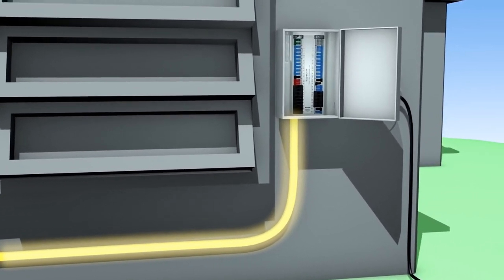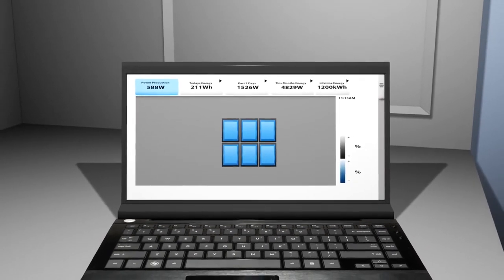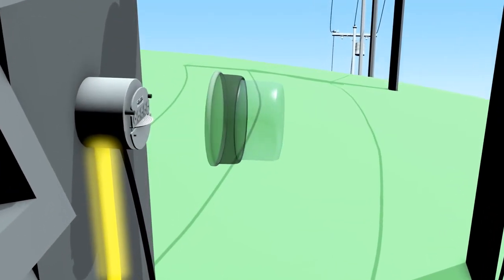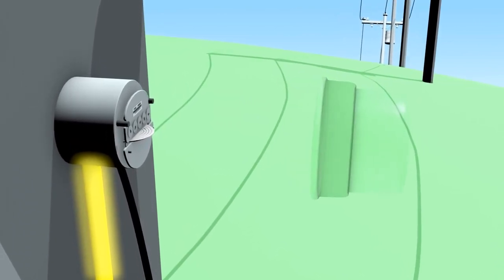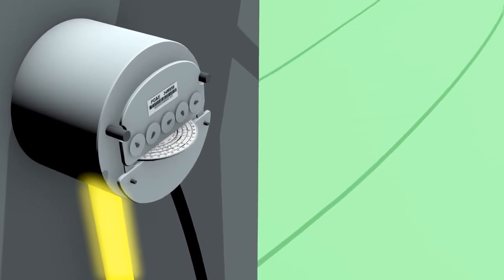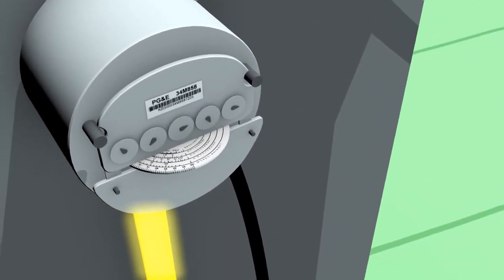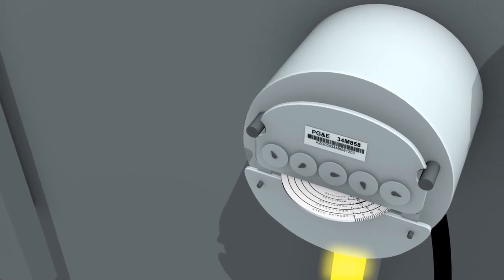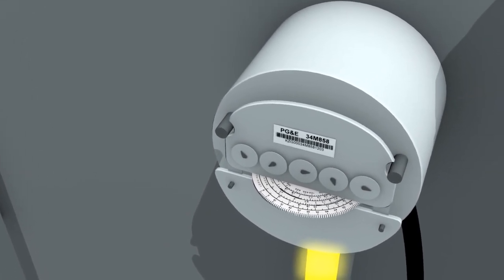Home Solar Power System (PEDCO LTD)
PROJECTS EXECUTION DEVELOPMENT CO. LTD.